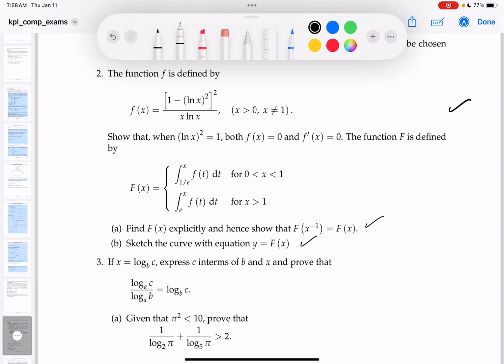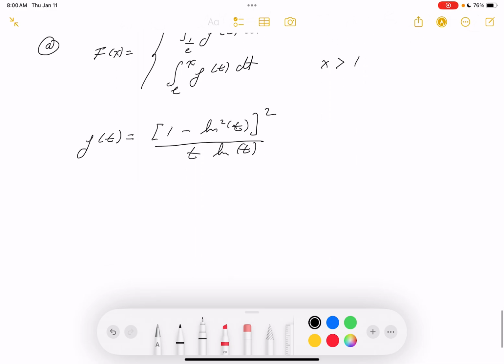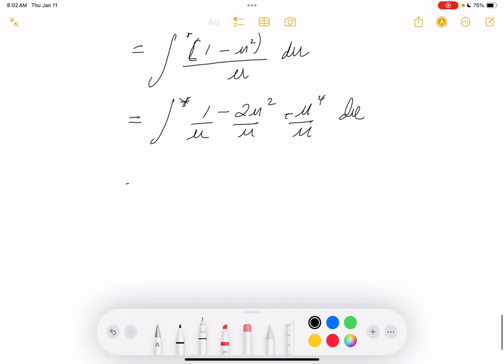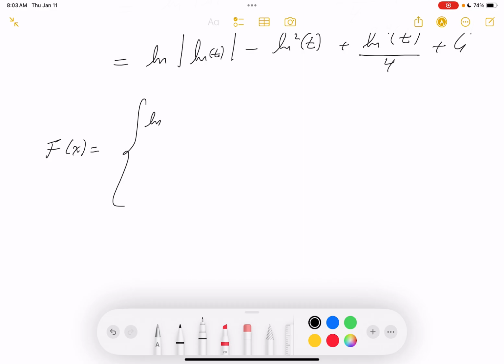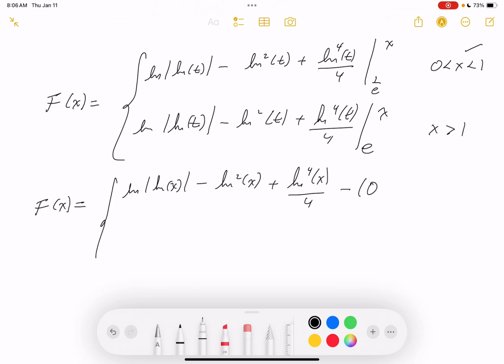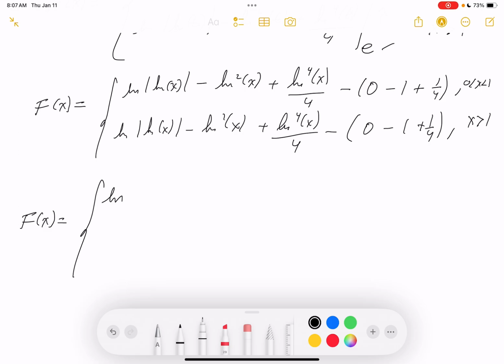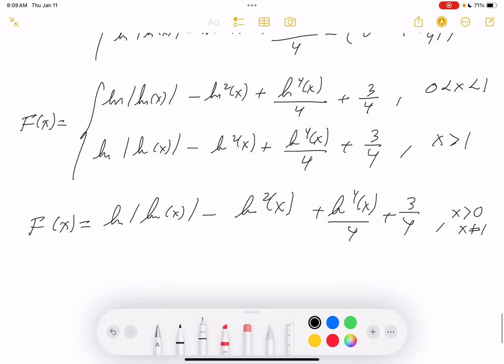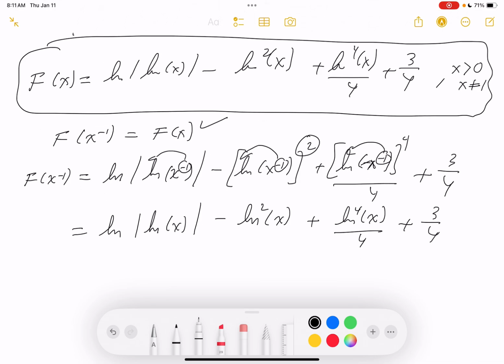pmp contest 04 04 02 a